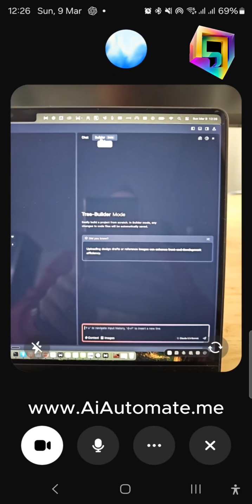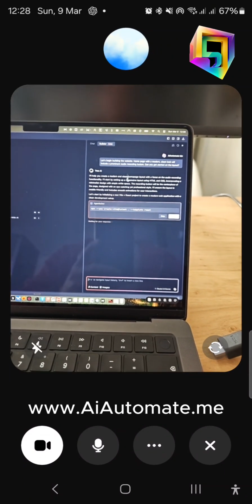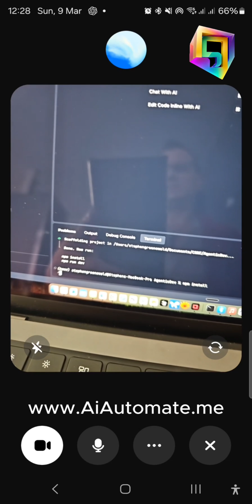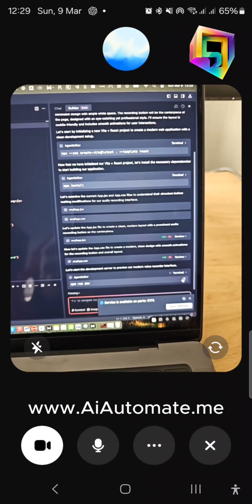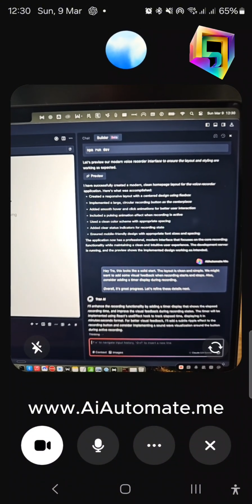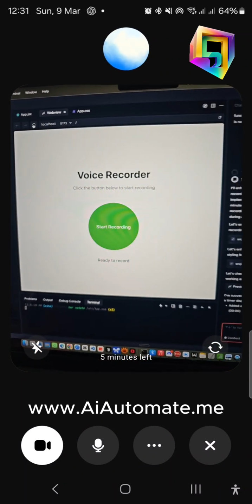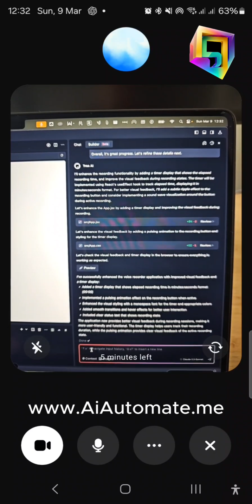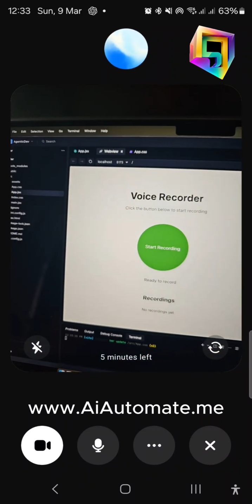ChatGPT talked to my laptop to build an app 🤯😮😎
Back in October 2023, I released my first video about how AI could see and build apps for us, predicting that one day we’d simply talk to AI to create software.

Well, today, I got ChatGPT to talk to my laptop and build an app just based on what I told it. Very soon, we’ll be able to give an AI chatbot instructions, and it will autonomously build the entire app.

Not only that—AI will act as a coding expert with vision, creating something far beyond what I could do alone. And once agents gain full desktop access, they’ll be able to run, test, and endlessly iterate on apps without human intervention.

The future of software development is here. 🚀